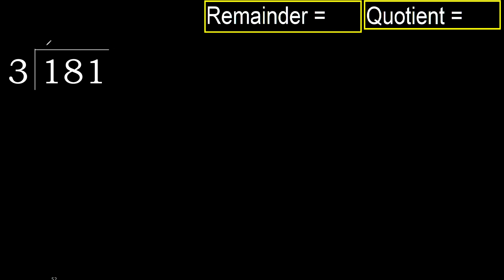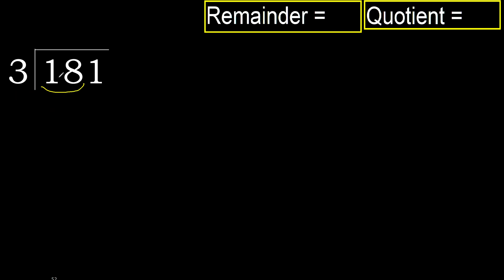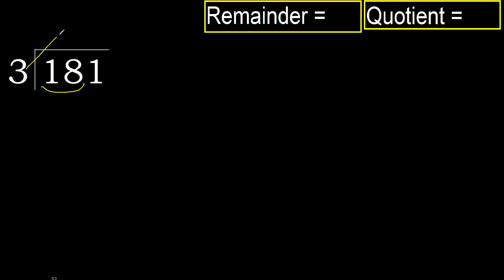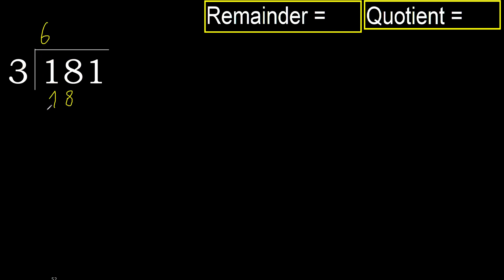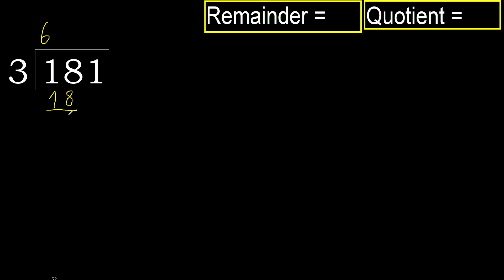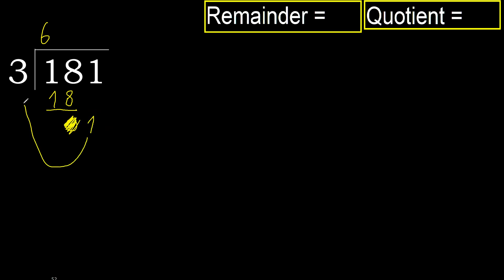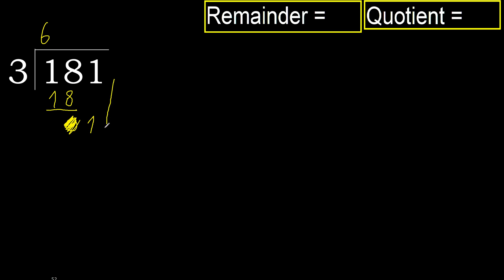Divide 181 by 3 , remainder . Division with 1 Digit Divisors . How to do